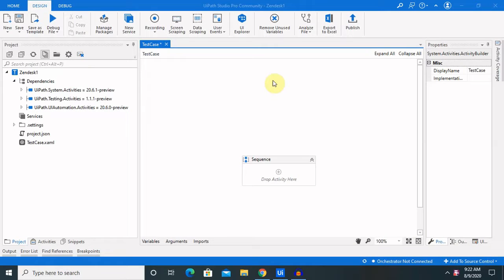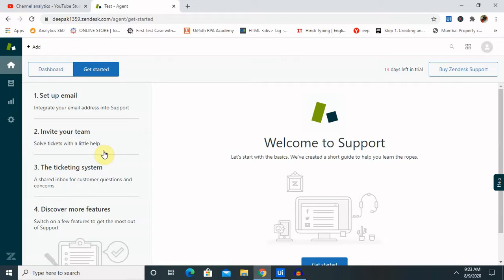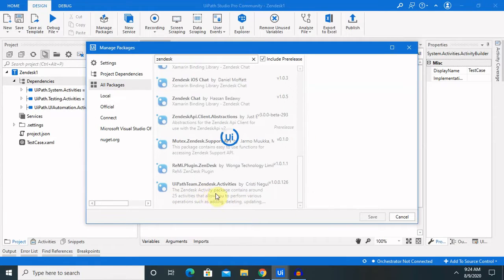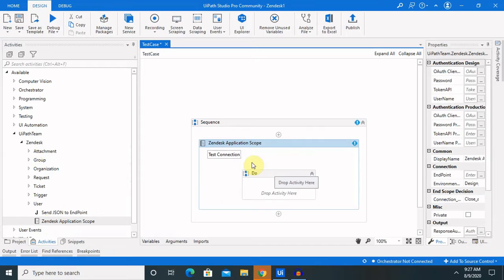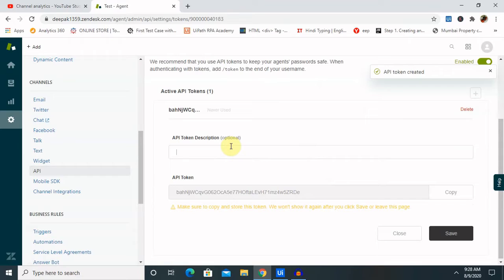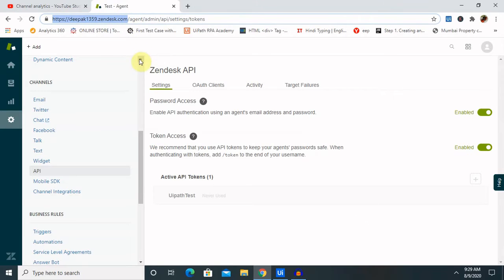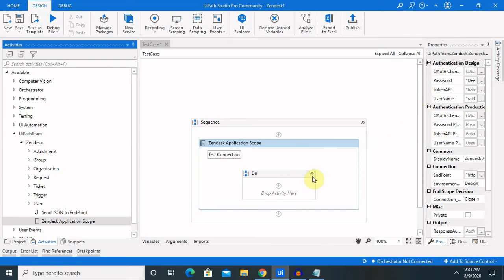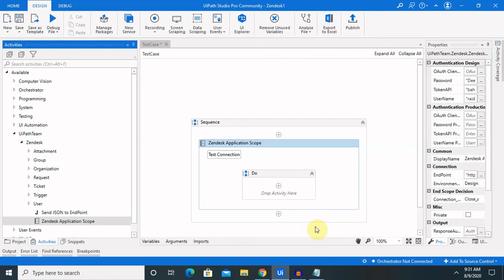Uipath Integration with Zendesk | RPA Uipath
The Zendesk Activity package contains around 25 activities that allow you to perform various operations such as adding, deleting, updating, or getting (ADD, DELETE, UPDATE or GET).

Zendesk is used to log Tickets and manage the services which we can automate using uipath. For Creating free Zendesk account use below URL: